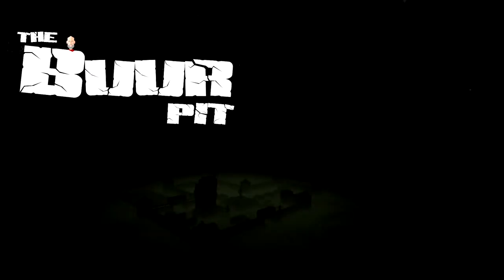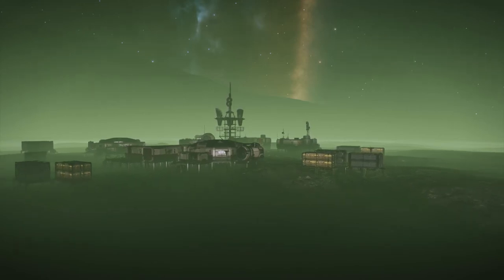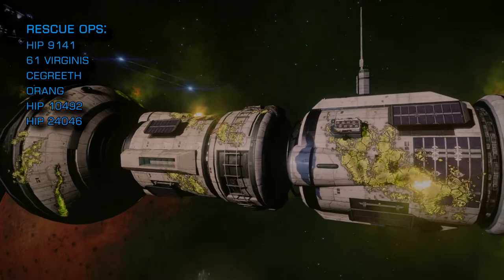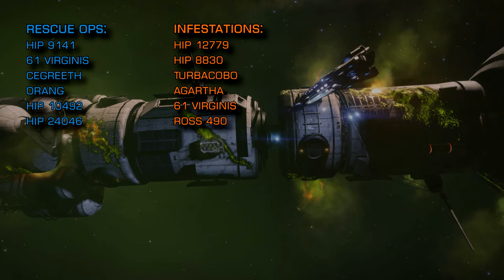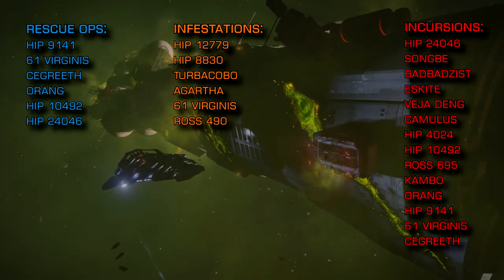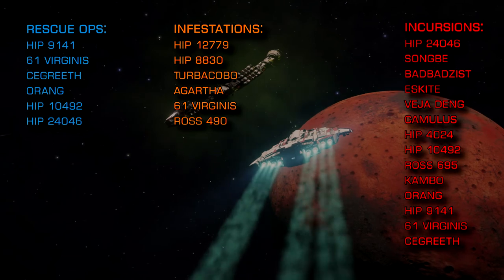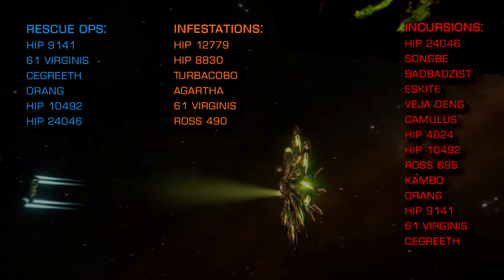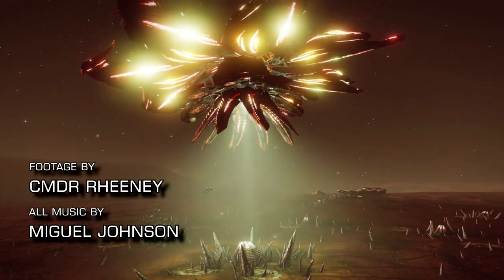Elite Dangerous: Thargoid Report - 22/03/2019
HIP 9141
61 Virginis
Cegreeth
in Orang
HIP 10492
HIP 24046

HIP 12779
HIP 8830
Turbacobo
Agartha
61 Virginis
Ross 490

HIP 24046
Songbe
Badbadzist
Eskite
Veja Deng
Camulus
HIP 4024
HIP 10492
Ross 695
Kambo
Orang
HIP 9141
61 Virginis
Cegreeth